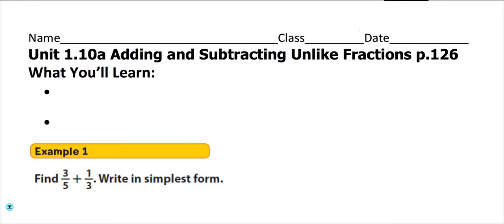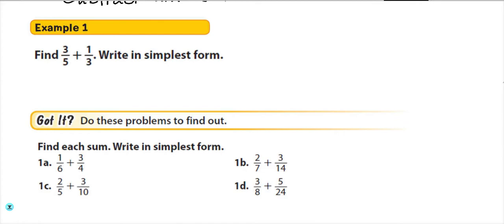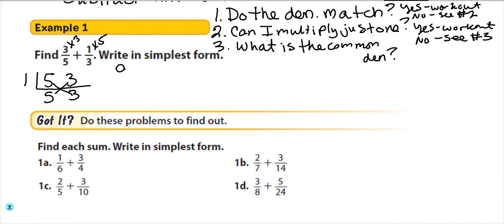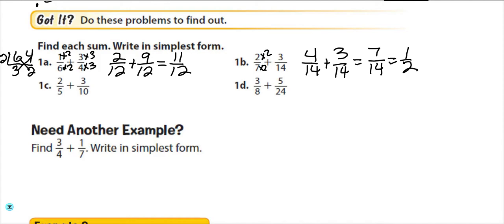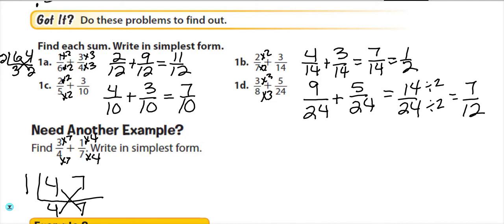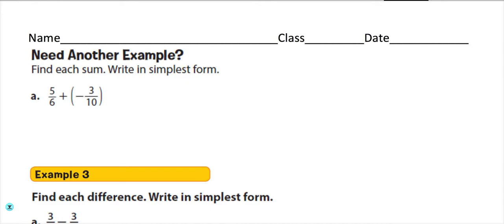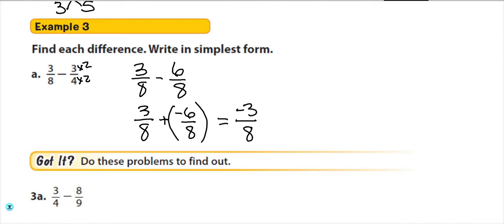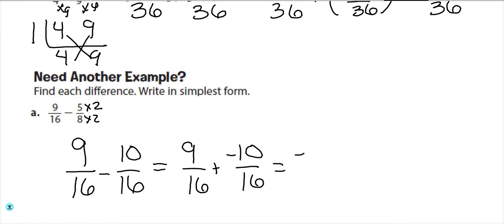1.10a Adding and Subtracting Unlike Fractions